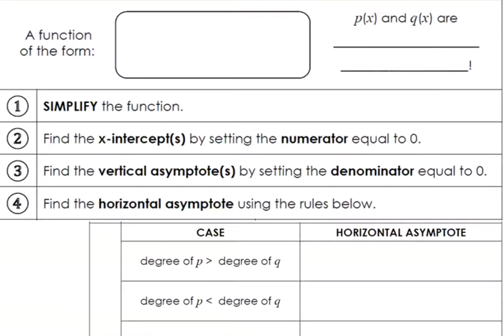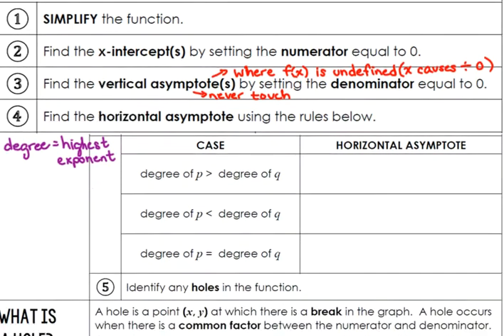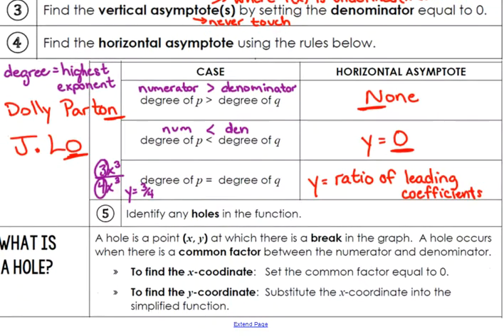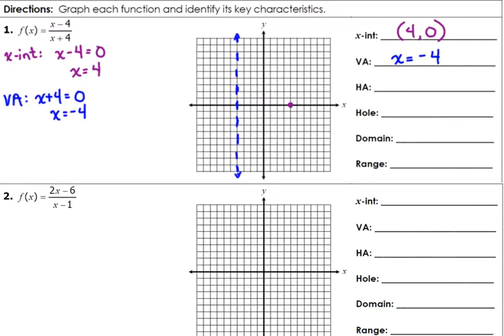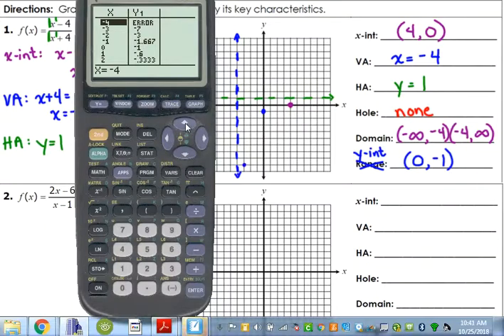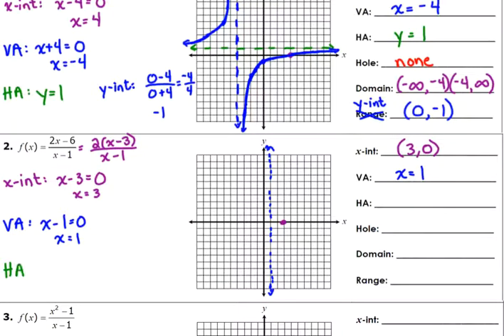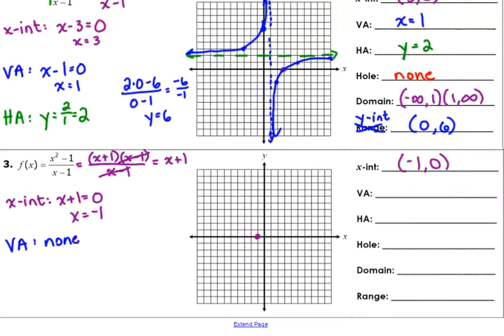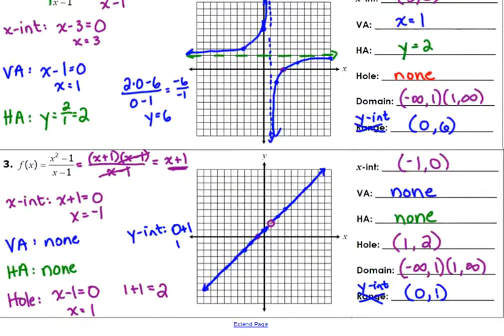Graphing Rational Functions~HM3